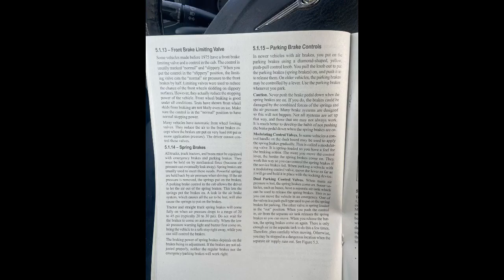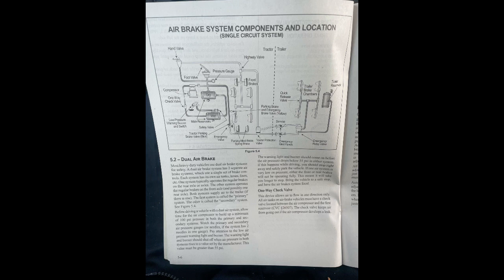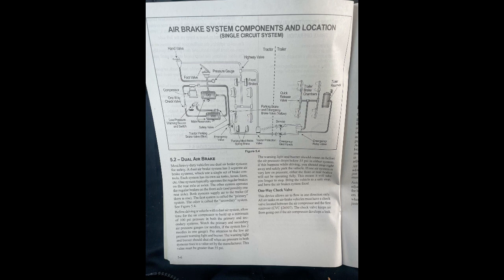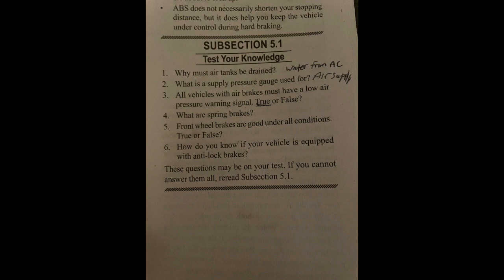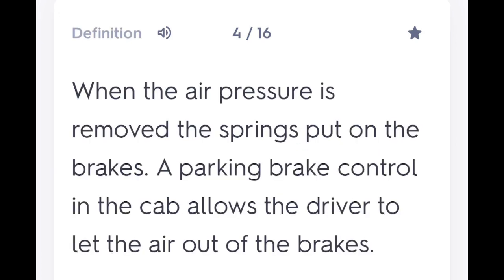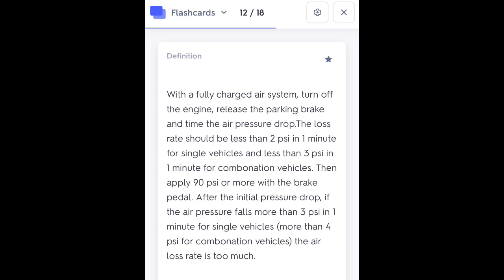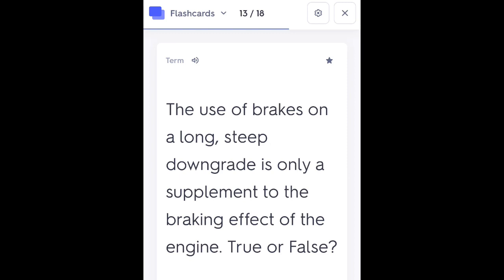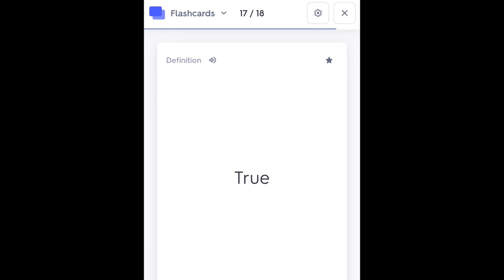California Cdl training, part 2, section 5, air brakes(complete guide; see answers at the end)